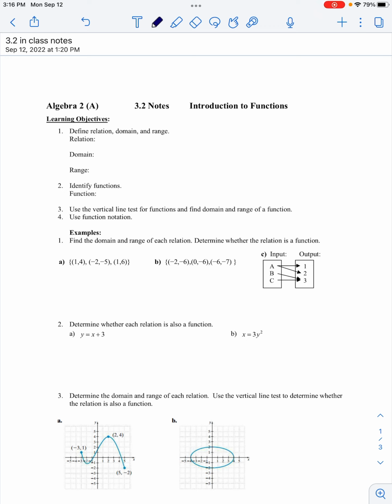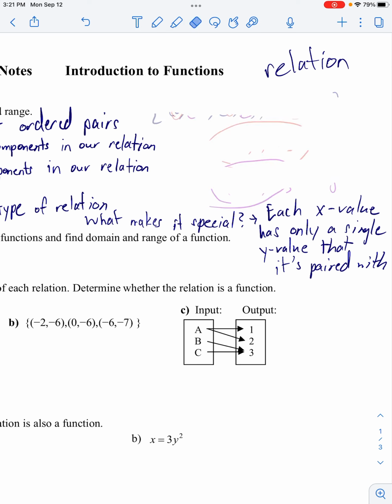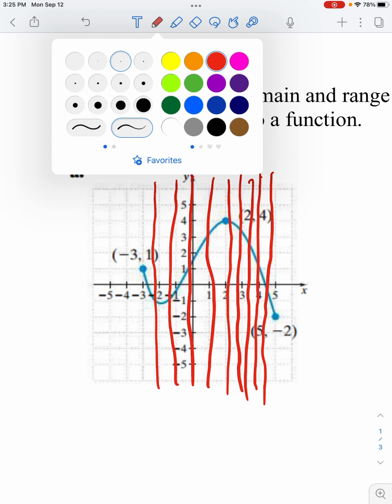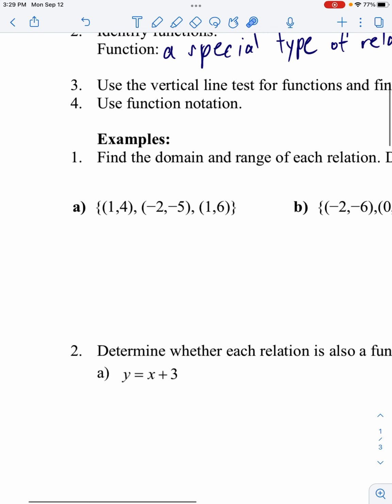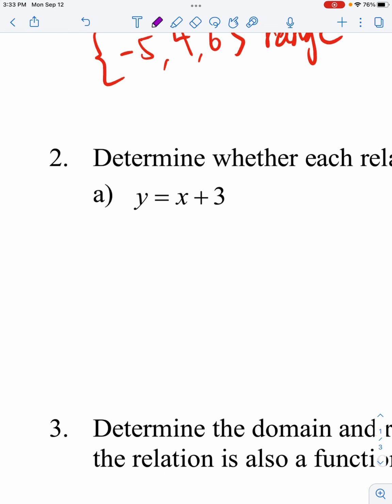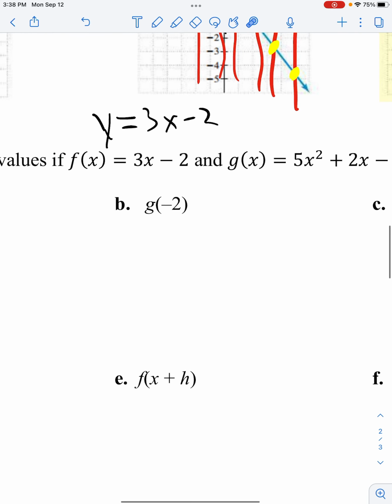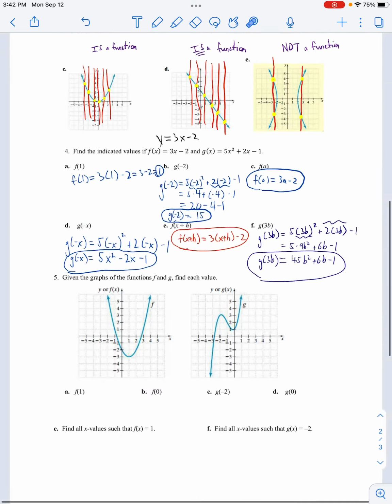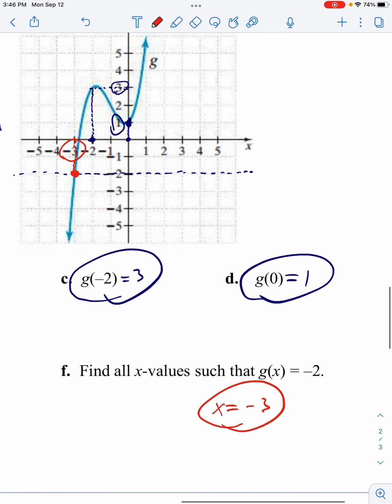3.2 in class notes